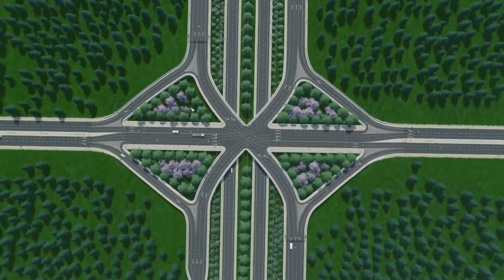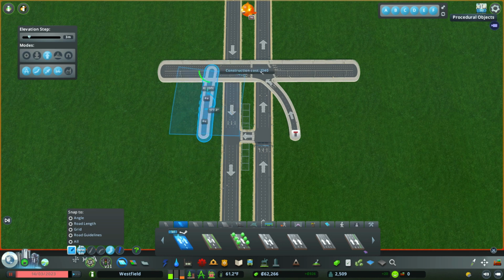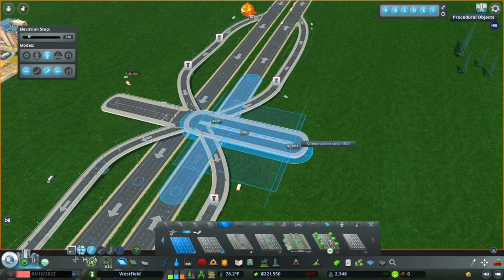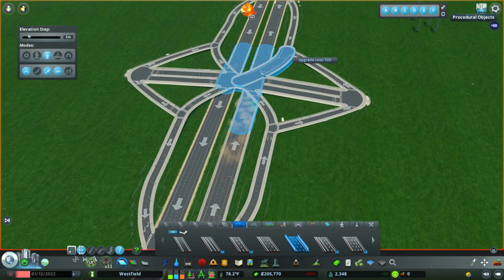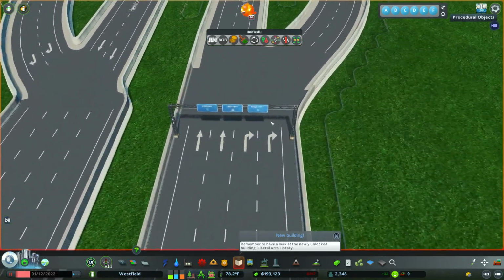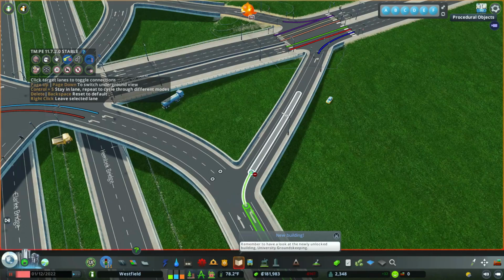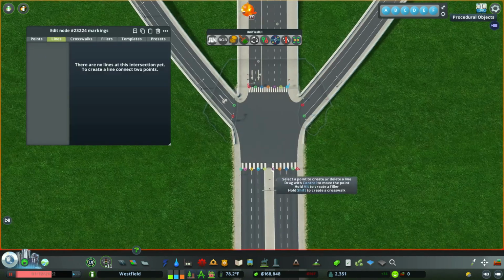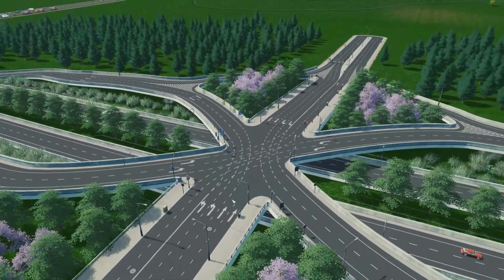Learn How to Build this Interchange!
New to Cities: Skylines? Learn how to build a Single Point Urban Interchange (SPUI) — a compact, powerful traffic solution that’s perfect for busy intersections! 🚗🛣️ This beginner-friendly guide breaks down the SPUI design step-by-step so you can improve traffic flow and boost efficiency in your growing city. 💡

Perfect for city builders looking to level up their road planning skills!